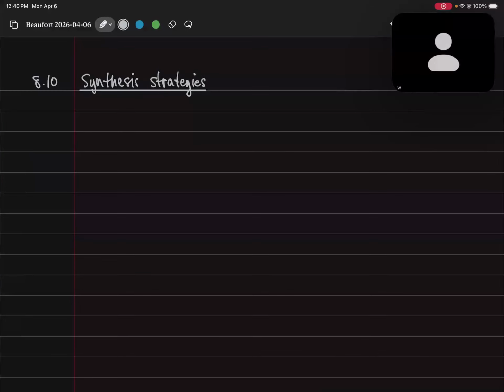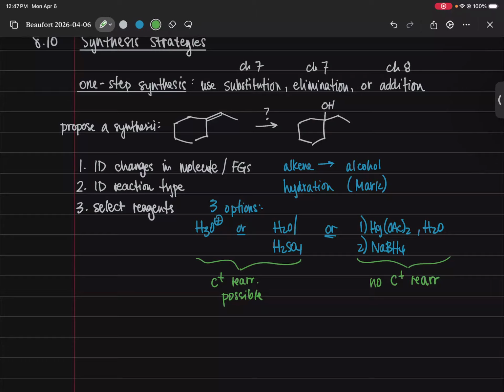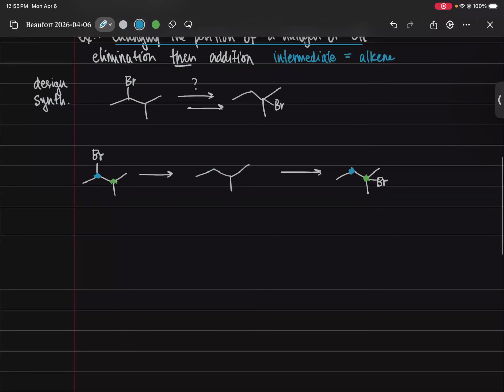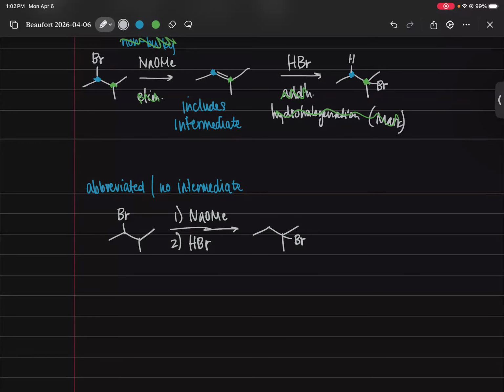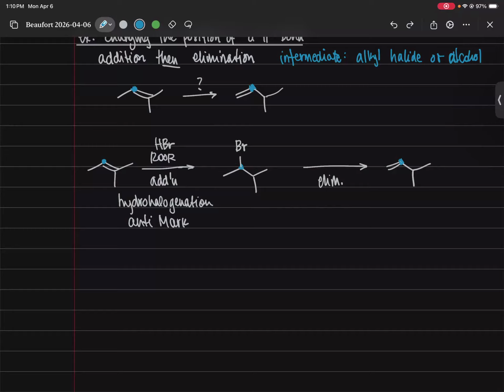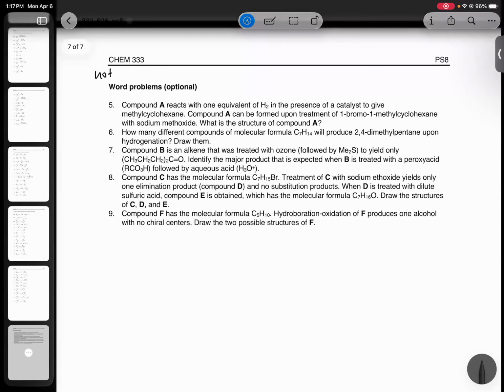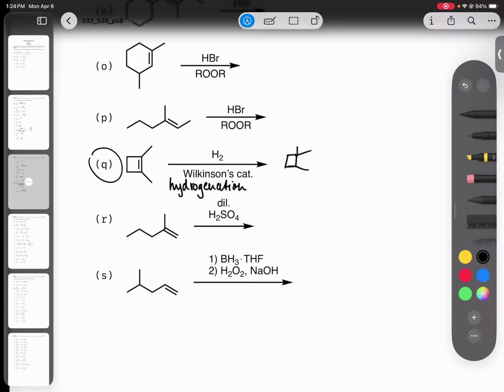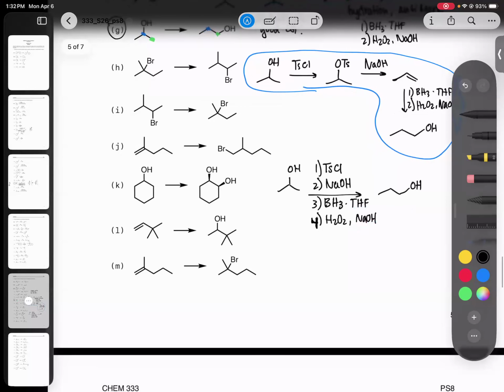Lec. 20: Ch. 8: Alkenes (333, BFT, M260406)